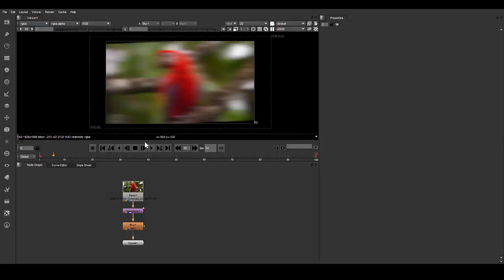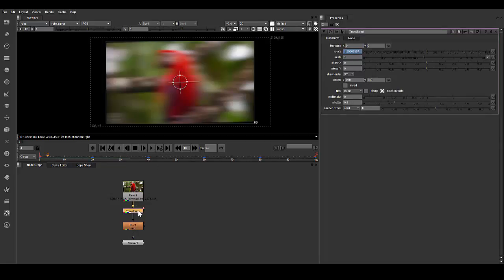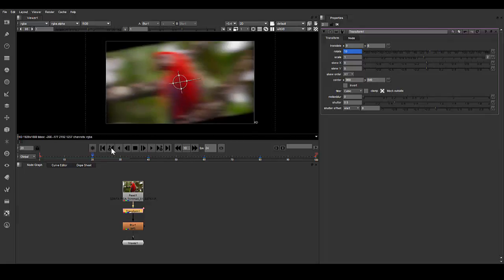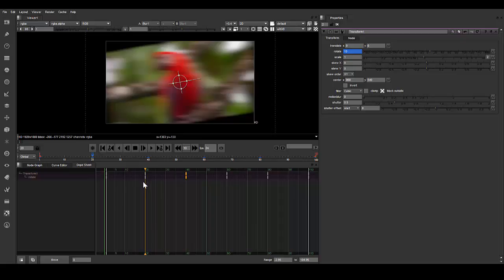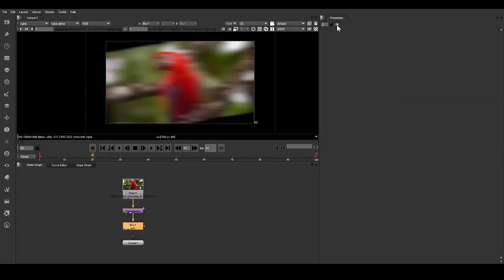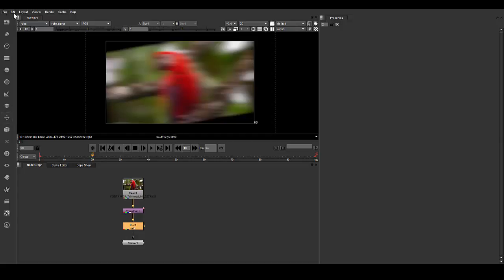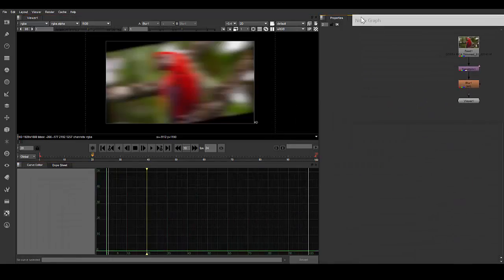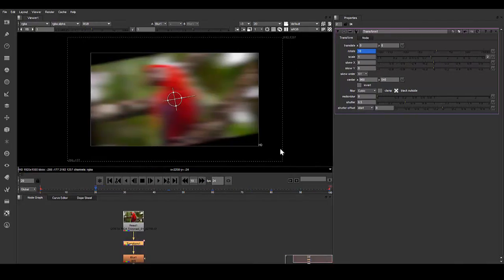3 User Interface